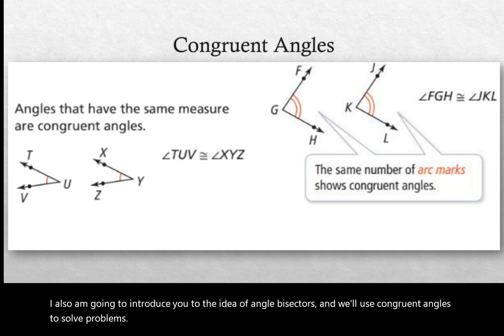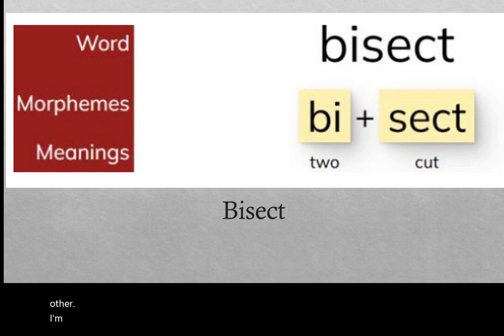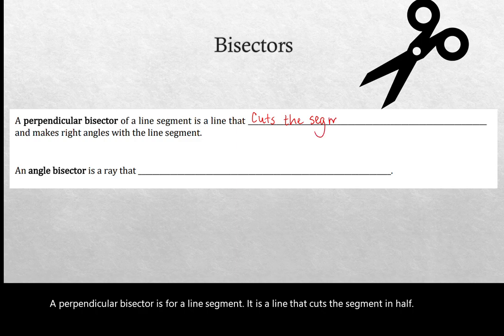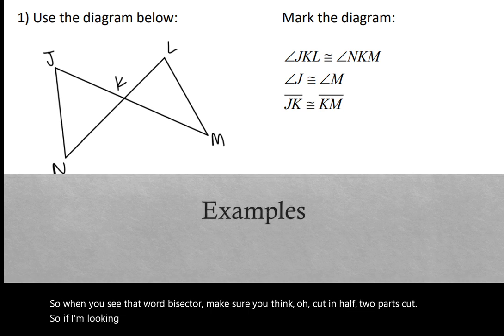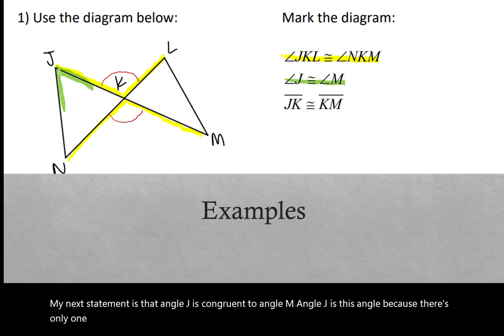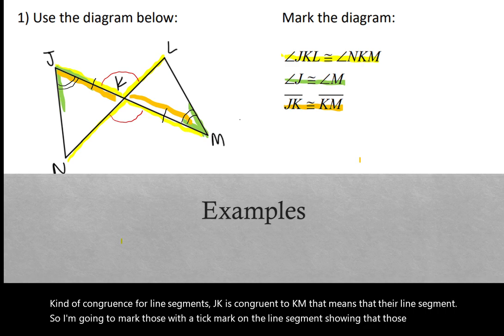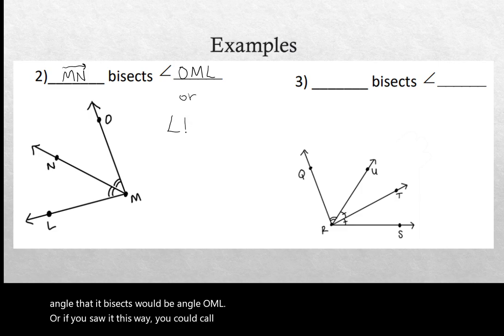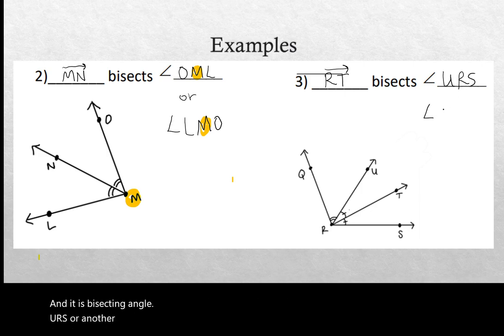1-4A Congruent Angles and Bisectors